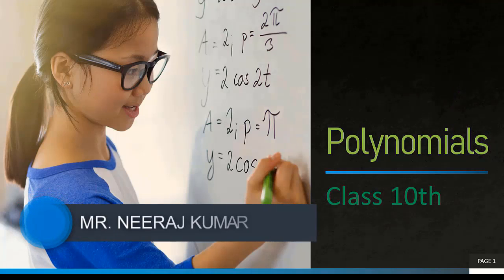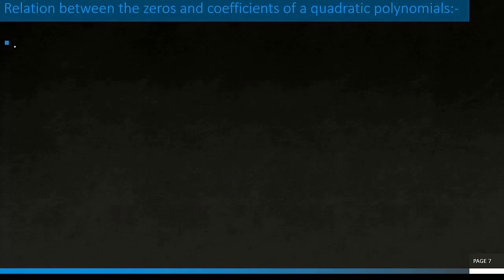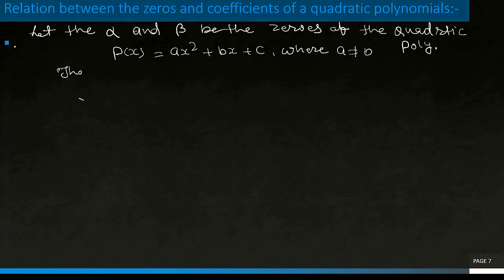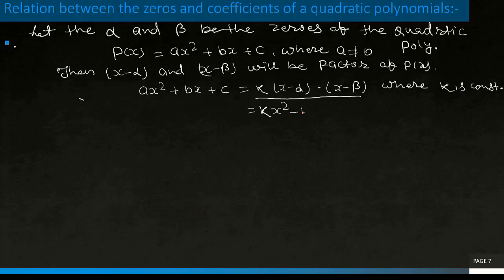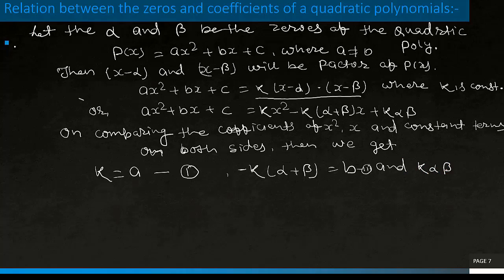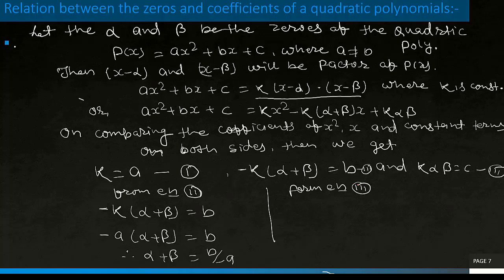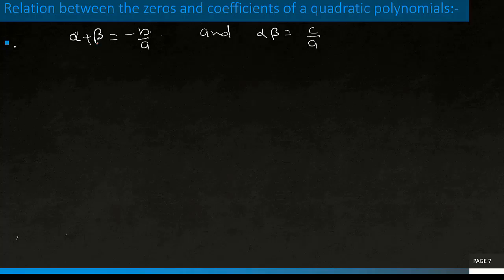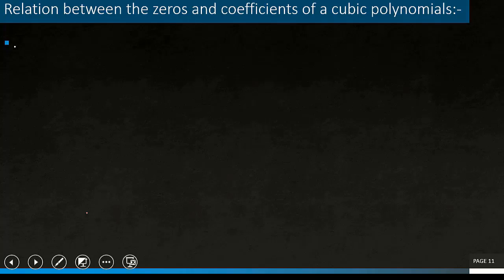POLYNOMIALS X PART 2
ONLINE STUDY MATERIAL BY SHANTI NIKETAN SHIKSHAN SANSTHAN
SUBJECT - MATH
CBSE CLASS X
TOPIC / CHAPTER - POLYNOMIALS